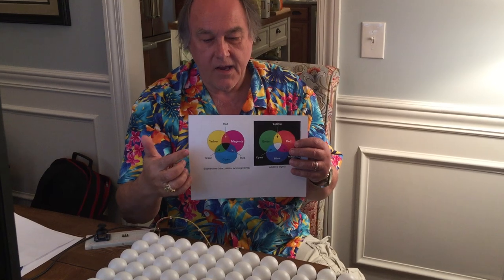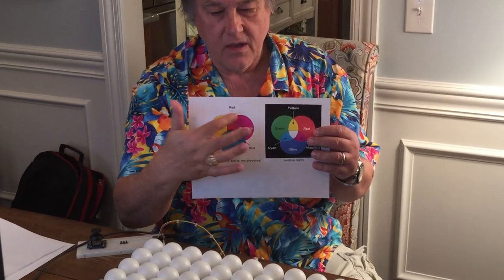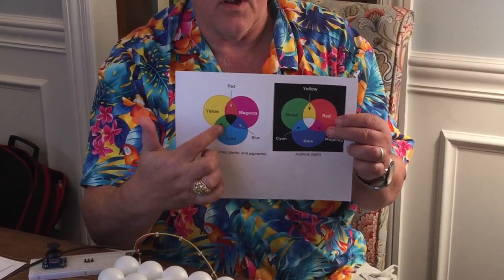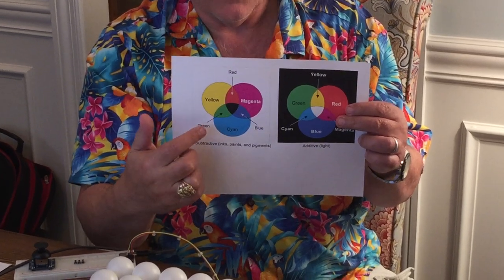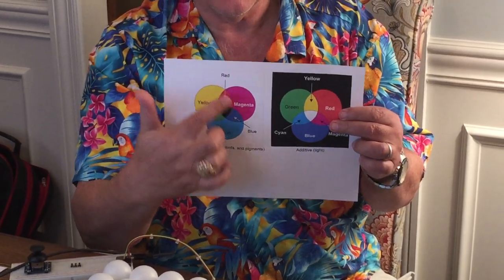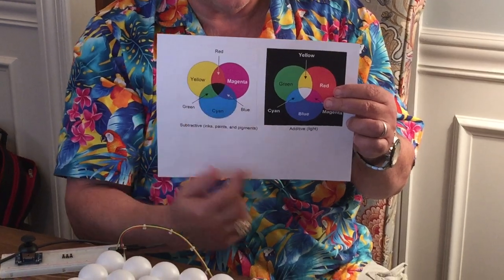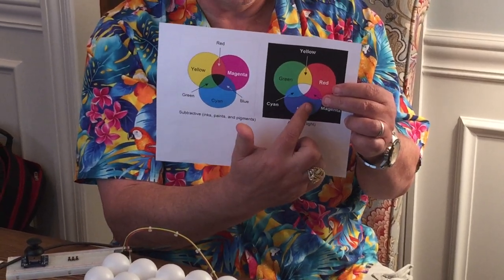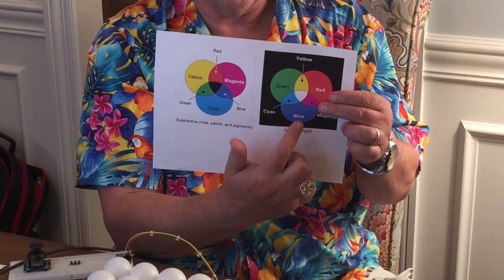12 x 12 NeoPixel Ping Pong Ball Array (Virtual Drips -- Random Colors)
This is a follow-on to our "White Drips" experiment My current hobby project is to build a 12 x 12 array of ping pong balls, each containing a tricolor WS2818-based (NeoPixel) LED.

In our previous video, we assumed that the array was lying flat on the floor, and that virtual drips were falling on it from above. Wherever a drip landed, that pixel lit up white. In this incarnation of our sketch, we are lighting the drips with random colors. These colors are selected from a palette of three primary colors (red green and blue), three secondary colors (yellow, cyan, and magenta), and six tertiary colors (flush orange, chartreuse, spring green, azure, electric indigo, and rose).

For your delectation and delight, the color wheel we are using for these experiments is provided for you to peruse and ponder in the "Color of Virtual Drips" column on my Cool Beans This column also offers a tempting teaser of things to come when we start to play with complementary, split complementary, triadic, and analogous cunning color combinations.

FYI All of this is discussed in more detail in the September 2020 issue of Practical Electronics (PE), which is the UK's premier electronics, computing, hobbyist, and maker magazine Also, the code for each of my sketches (programs) discussed in this issue is available to subscribers from the magazine's website. But wait, there’s more, because both print and digital versions of back issues are available